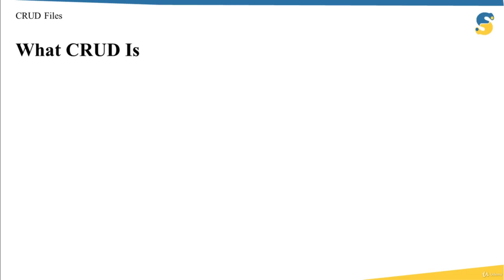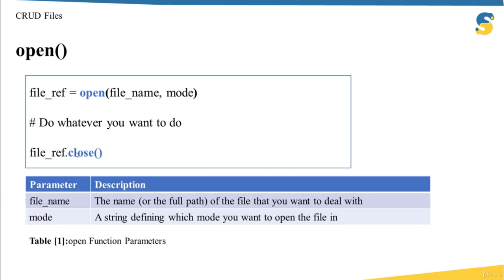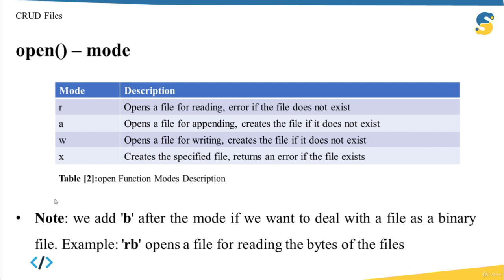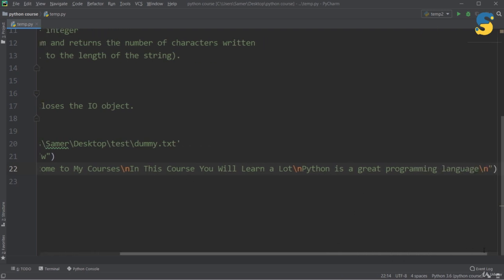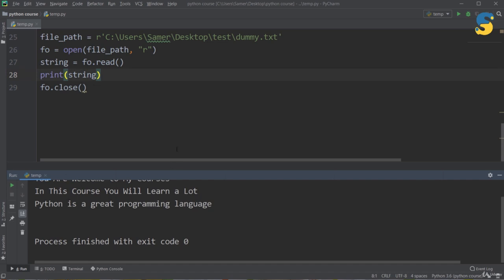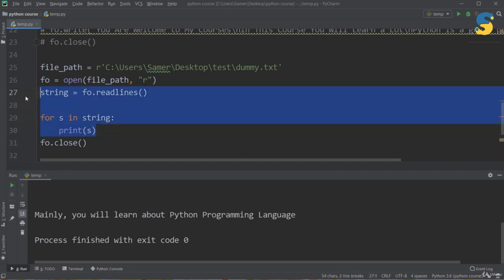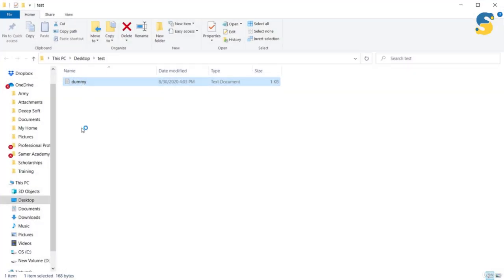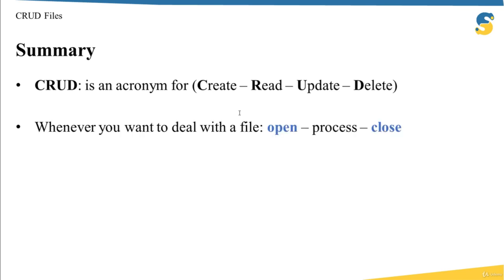4 CRUD Files